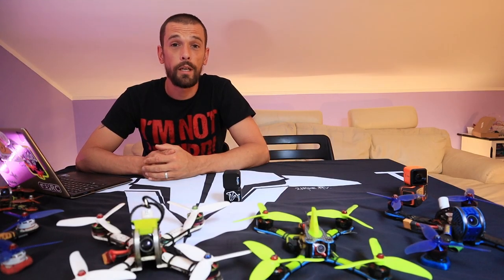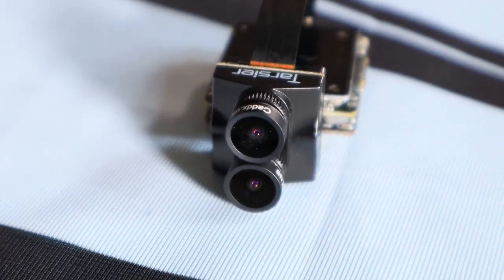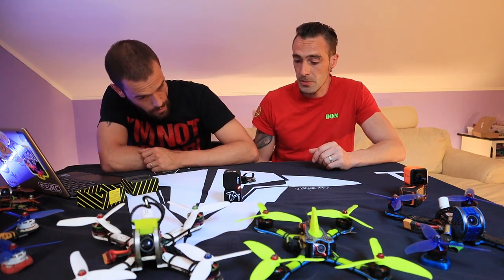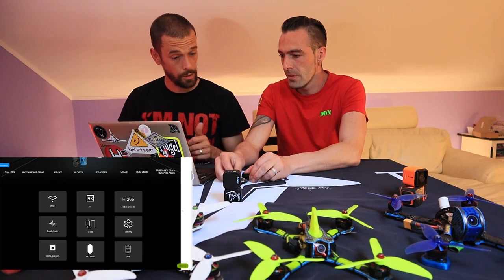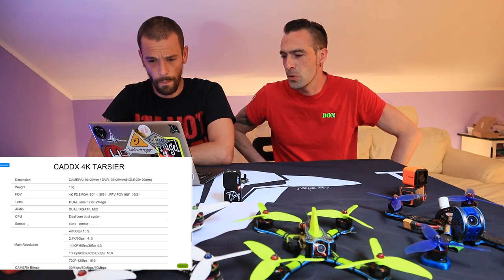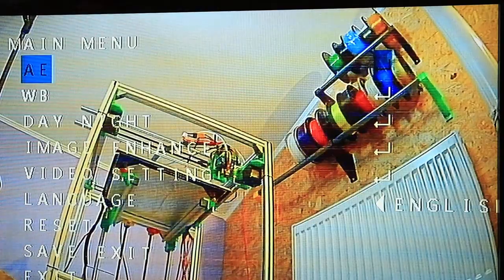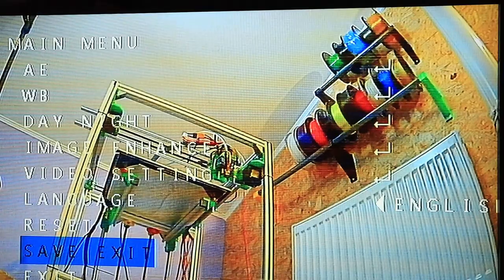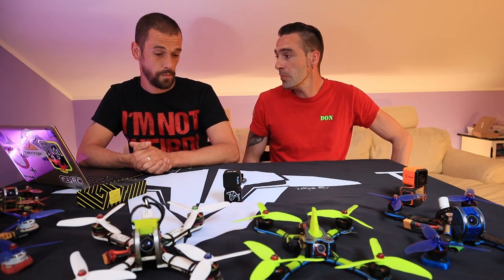4K 📷, New standard? Caddx tarsier - Fpv innovation?!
The Caddx Tarsier is up and running and this is a look at what could potentially change FPV for the time to come.
The Tarsier is actually a DOUBLE camera. it combines an Fpv camera and a 4K in one! It's the first 4K camera of it's kind so a complete innovation in the fpv world

These microSD cards worked for me...